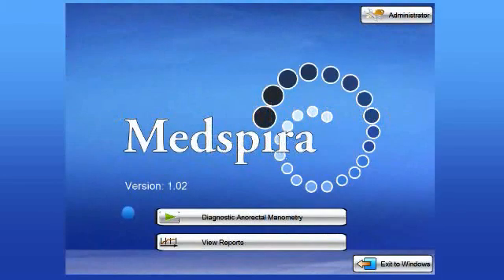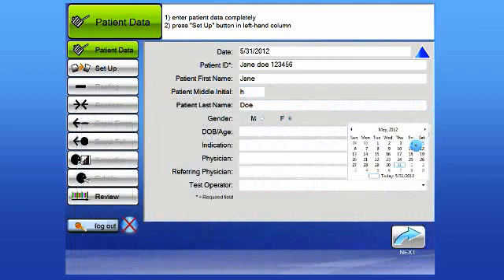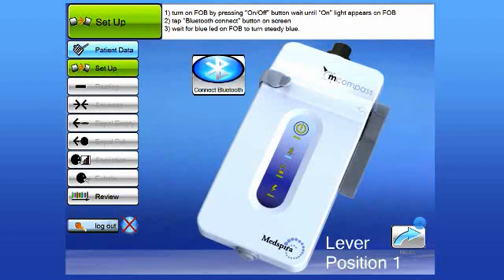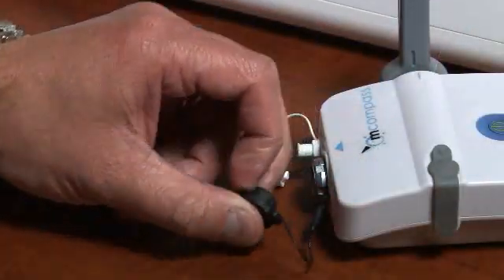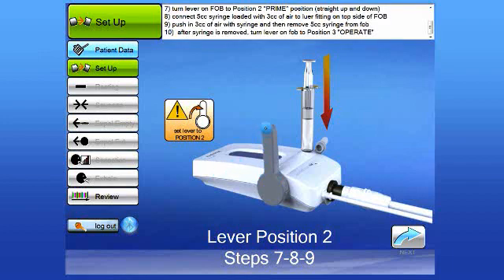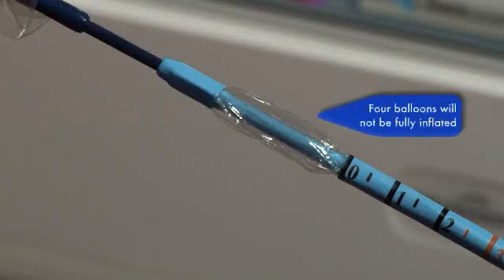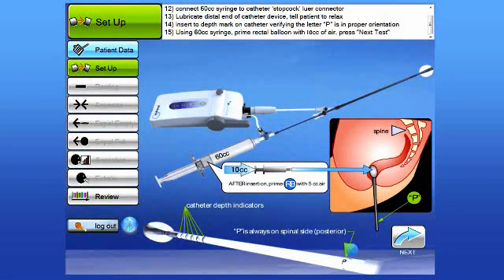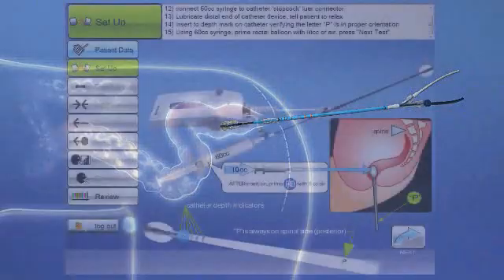MedTech Medspira mCompass AnoRectal Manometry 2 Diagnostic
MedTech Devices - Vadodara, India presents Medspira mCompass - a truly portable AnoRectal Manometry device,
for dual purpose - Pelvic Floor Retraining as well as 5-channel AnoRectal Manometry

Part - 2 : Diagnostic

ANORECTAL MANOMETRY :
Complete exams in as little as 15 minutes,
Built-in step by step instructions for ease of use,
Six comprehensive tests for accurate testing,
5 channel disposable air charged catheter

PELVIC FLOOR RETRAINING :
View anal and rectal pressures simultaneously,
Visual biofeedback for patient participation,
Utilizes anorectal manometry for detailed results,
Four comprehensive tests for pelvic floor retraining,
2 channel disposable air charged catheter